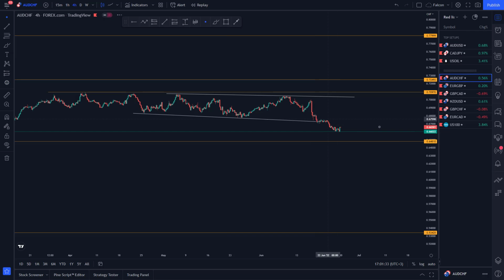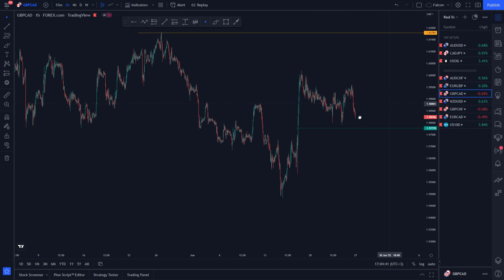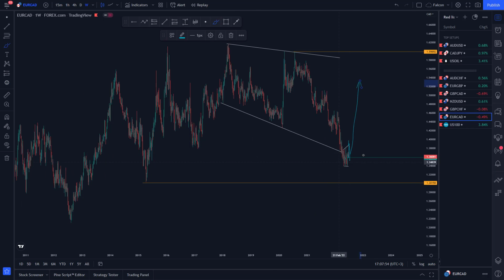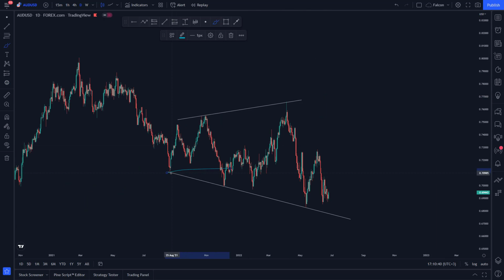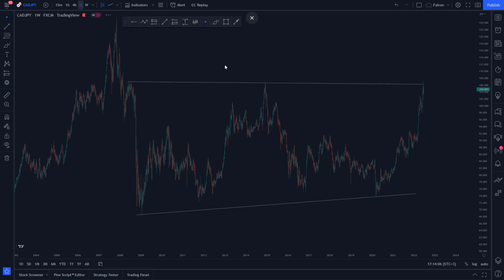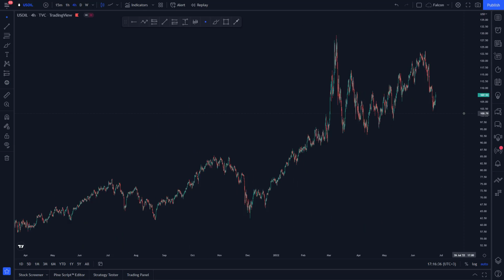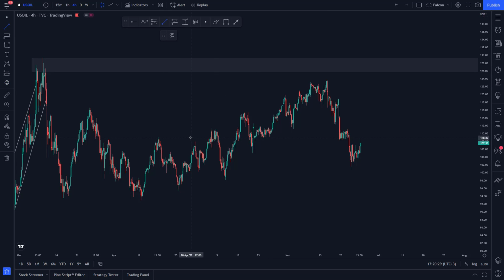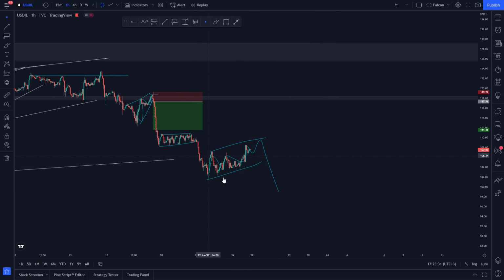WEEKLY FOREX FORECAST - EP15(Wave Trading)